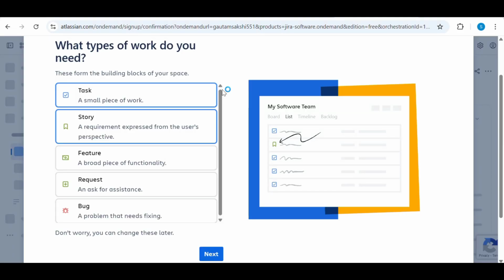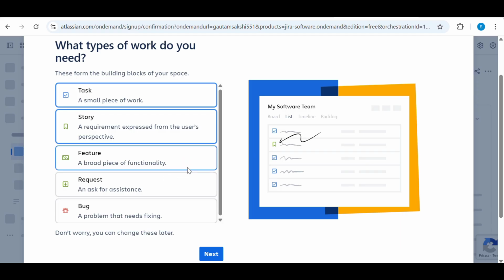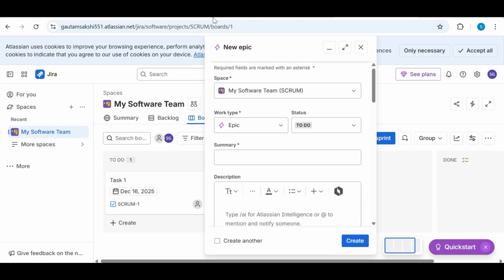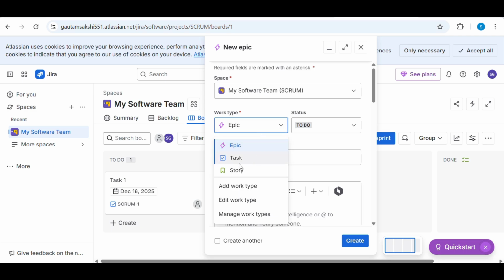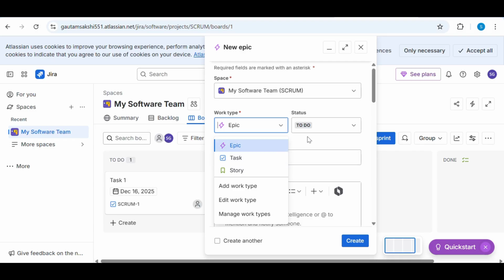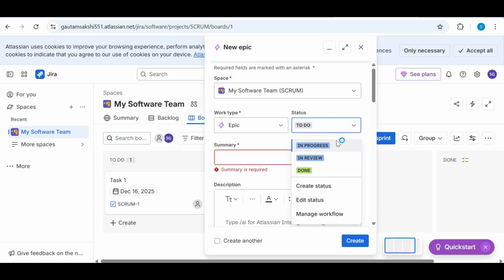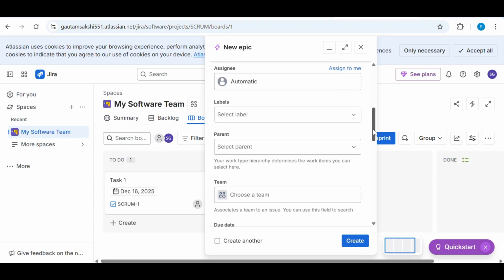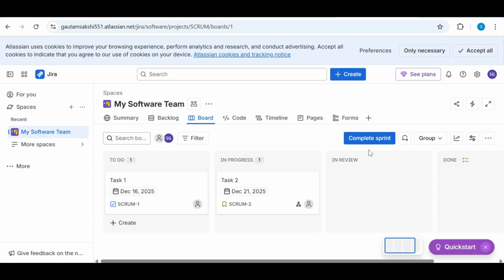DevOps Interviews: Agile Explained (Quick Guide)